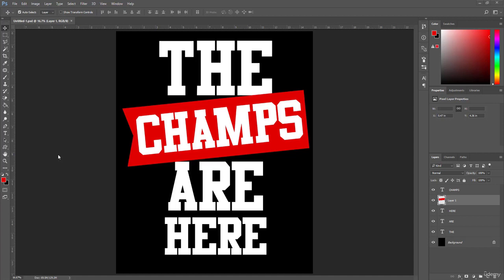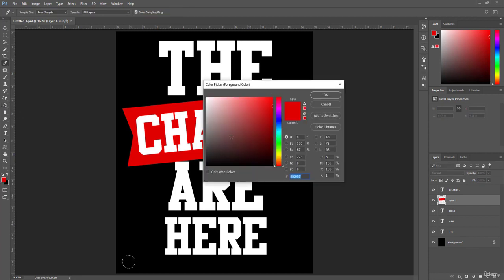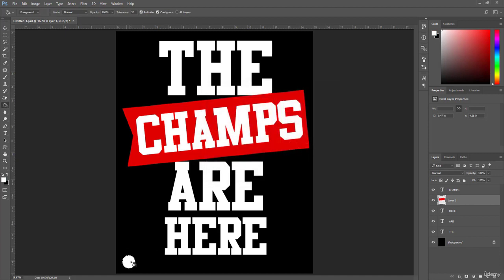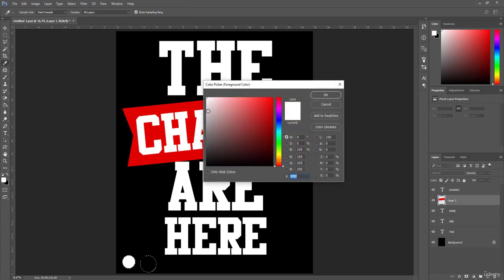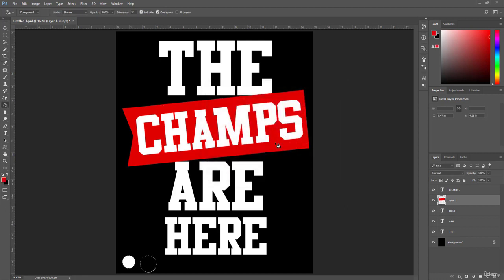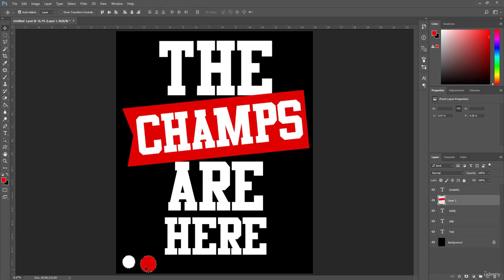19. T-shirt Design with Photoshop Design #1, Finishing Touches of This T-shirt Design. Section 7